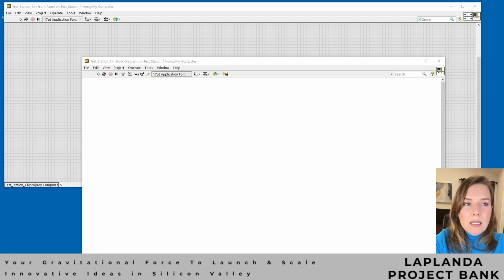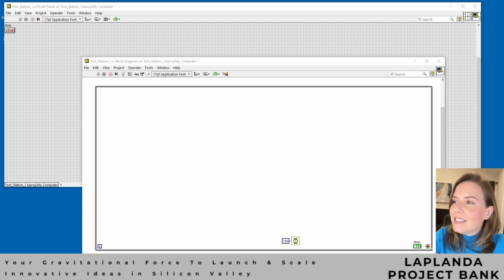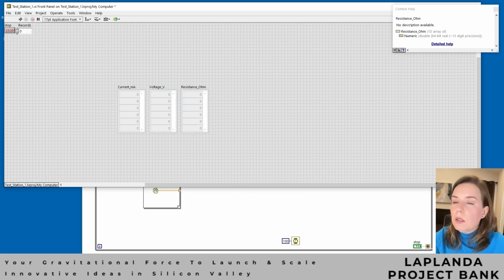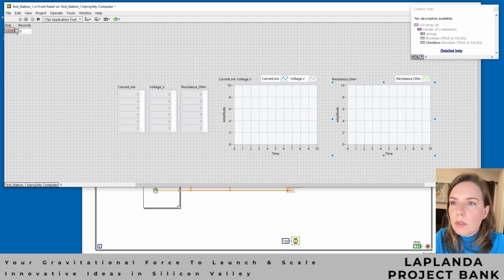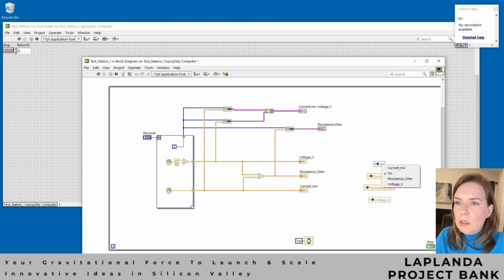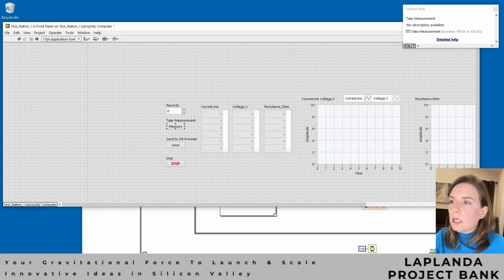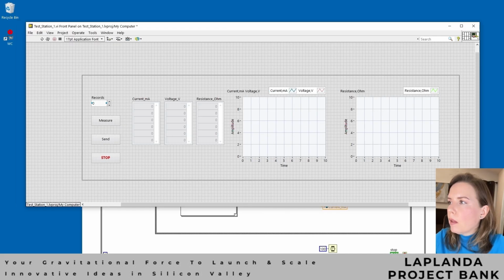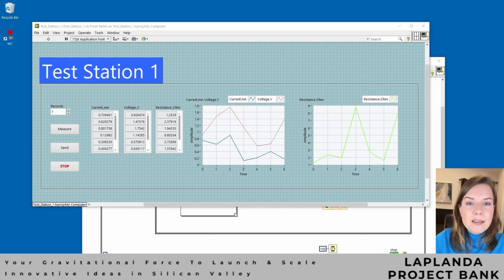Test Station in LabVIEW | Global Variable | Process Automation | Object-Oriented Programming OOP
Do you want to automate your work with tables and databases? In this video, we'll create a Test Station in LabVIEW—a program that will measure, send, and visualize data from test stations.

Timestamps:
0:00 Intro
0:21 Building Test Station Architecture
1:32 While Loop and Program Timing
2:07 For Loop and Data Arrays
3:16 Creating Current, Voltage & Resistance Arrays
4:19 Build Array and XY Graphs
5:32 Global Variables and Boolean Logic
7:09 Case Structure Logic
7:44 Measure and Send Buttons
8:17 NXG Style GUI Design
9:28 Front Panel UI Improvements
10:50 Window Appearance and Application Mode
11:36 Test Station Demo